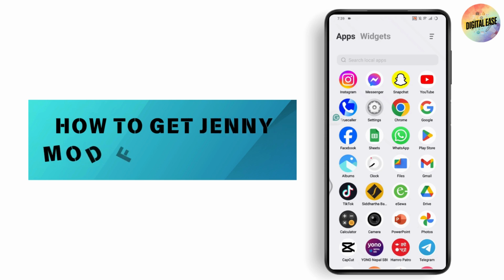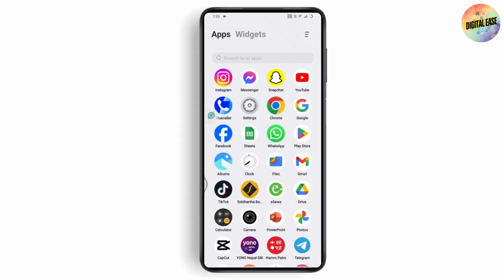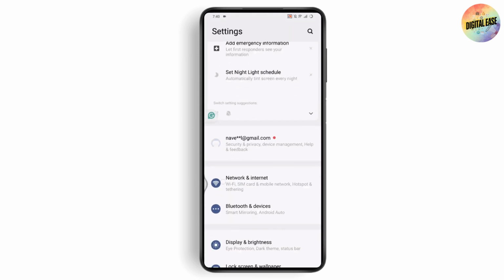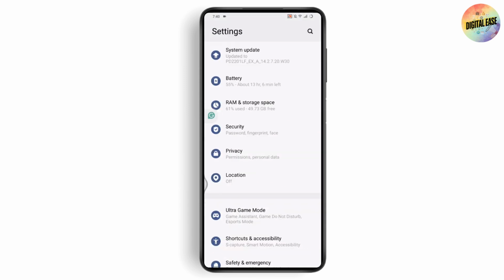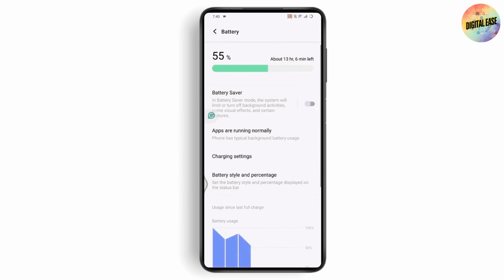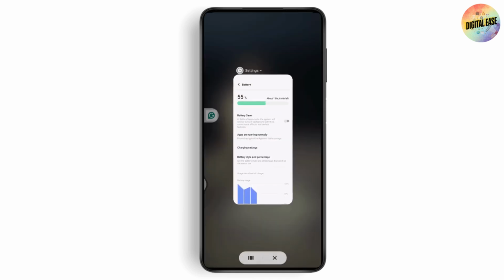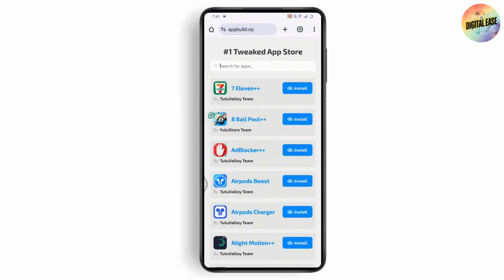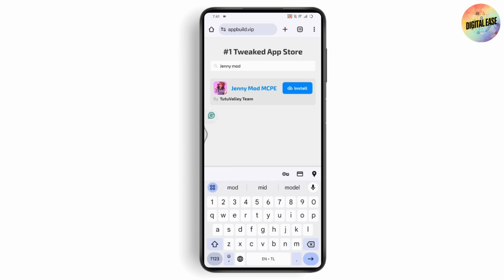How To Get Jenny Mod For Minecraft (iOS & Android)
Want to enhance your Minecraft experience with the Jenny Mod? This video provides a step-by-step guide on how to download, install, and use the Jenny Mod in Minecraft. Follow our instructions to add new features and enjoy an upgraded gameplay experience.

0:00 - Introduction
0:12 - What is the Jenny Mod?
0:24 - Downloading the Jenny Mod
0:36 - Installing the Mod in Minecraft
0:48 - Using the Jenny Mod Features
1:00 - Conclusion